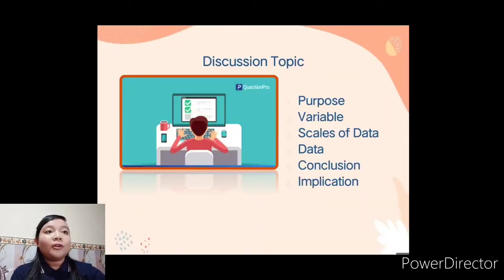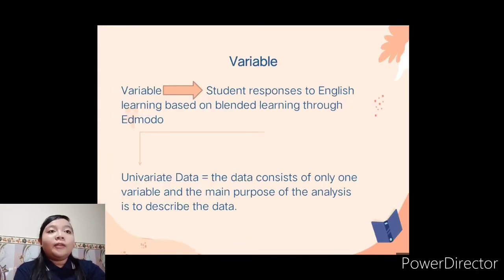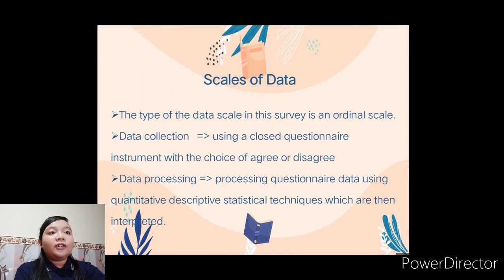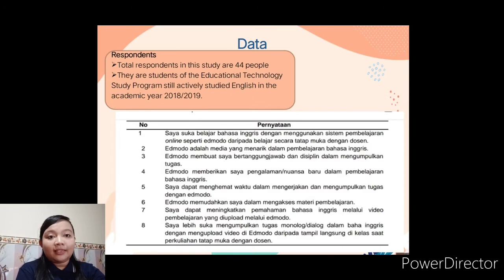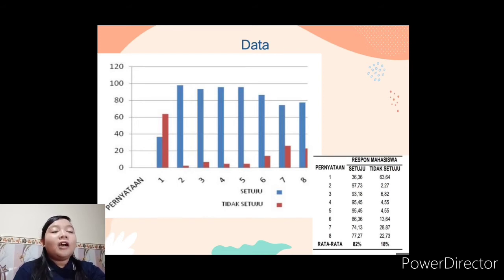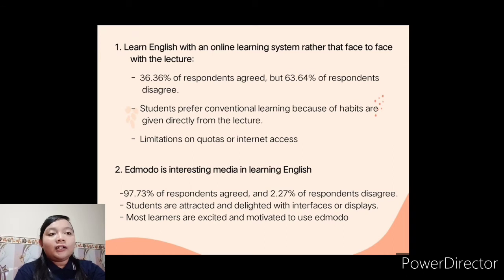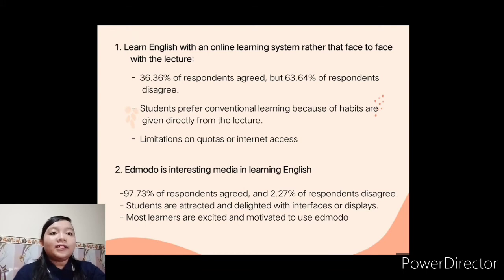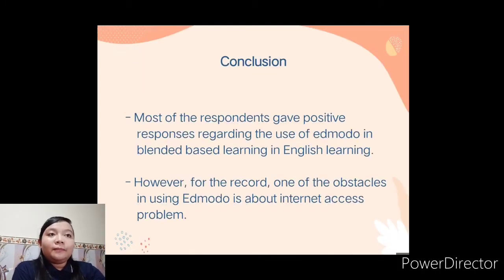07_Putu Ayu Suryaningsih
07_Putu Ayu Suryaningsih_Respon Mahasiswa terhadap Pembelajaran Bahasa Inggris Berbasis Blended Learning Melalui Edmodo di Universitas Baturaja.

Data Source:
"Respon Mahasiswa terhadap Pembelajaran Bahasa Inggris Berbasis Blended Learning Melalui Edmodo di Universitas Baturaja"